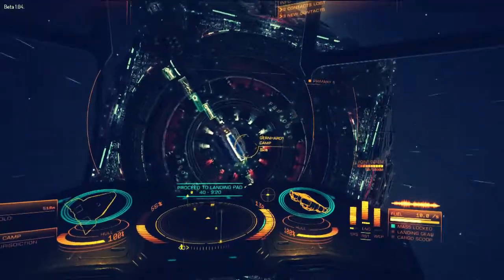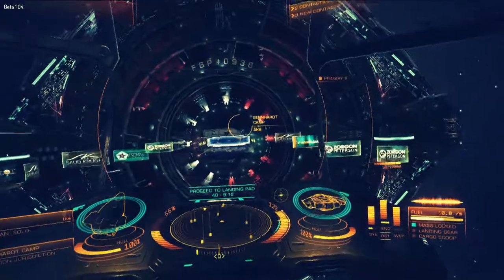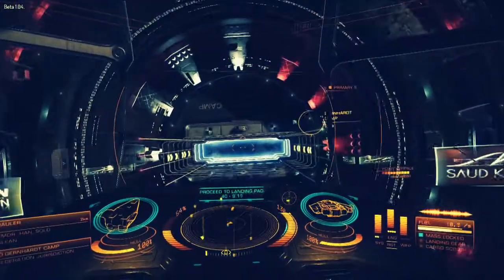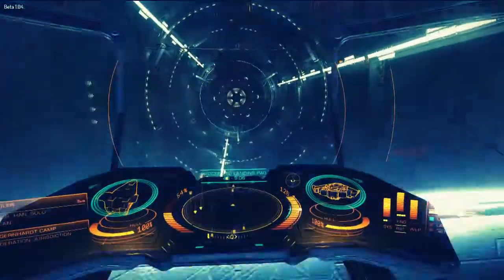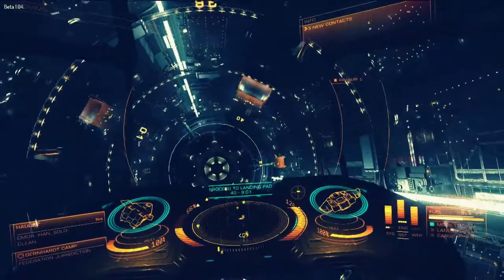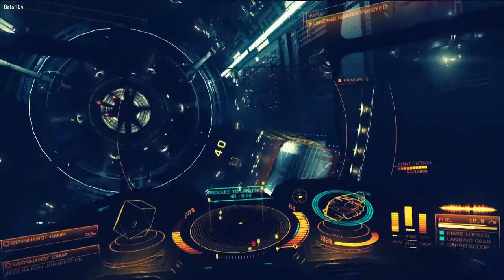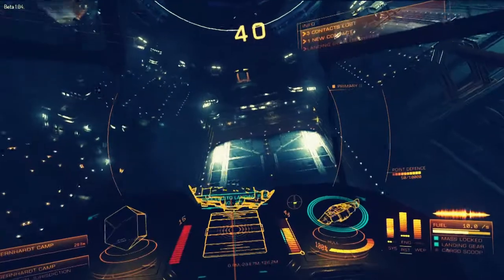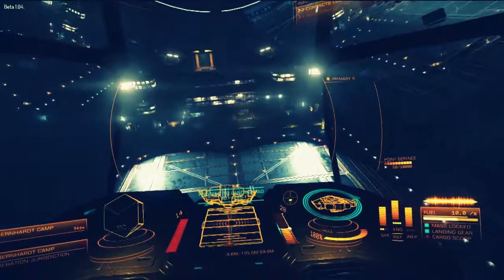Type 9 Boosts to station and lands. - Beta/Gama Days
Boosting to station avoiding ships outside and inside entrance enroute to pad 40...